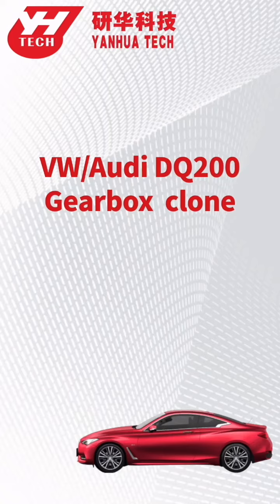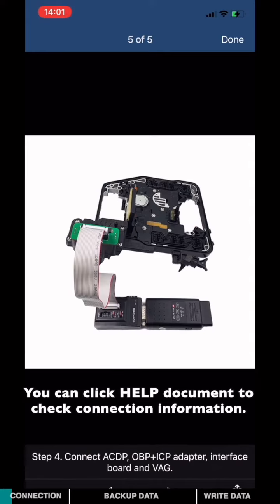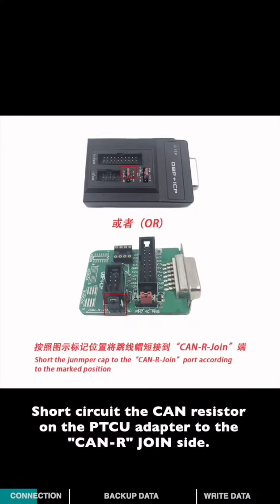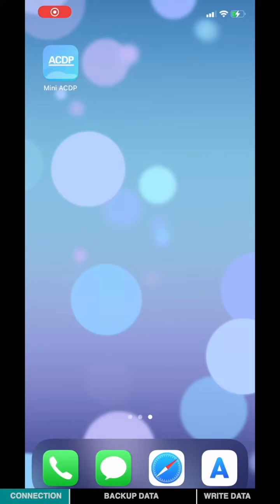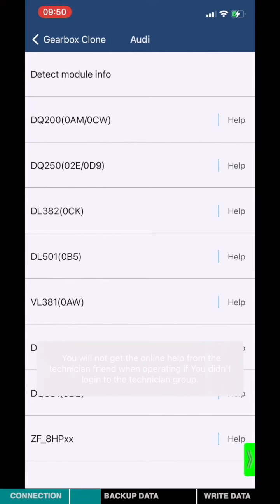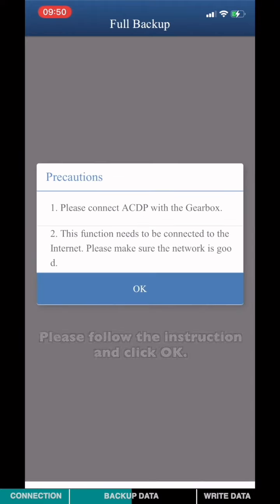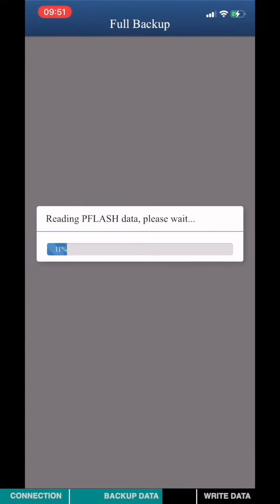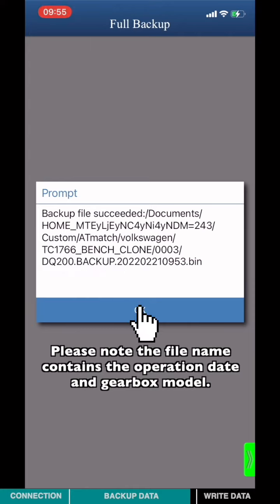Yanhua mini ACDP VW/Audi DQ200 Gearbox Clone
This video is about how to use Yanhua mini ACDP to clone gearbox for VW/Audi DQ200.